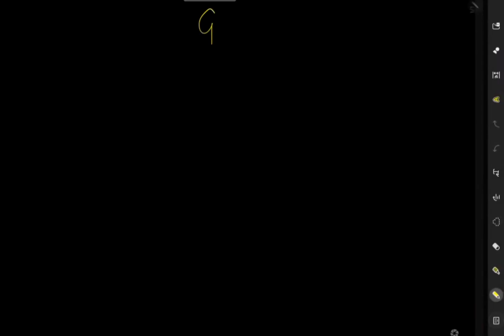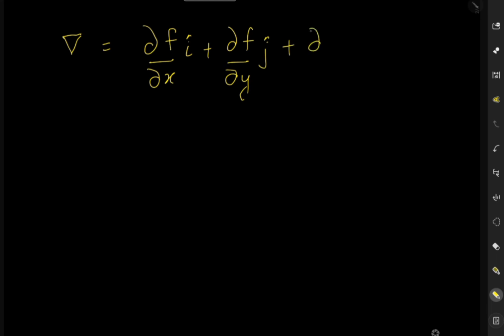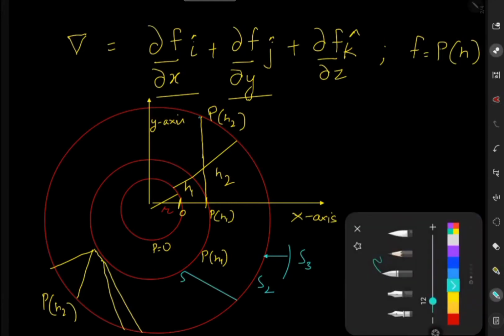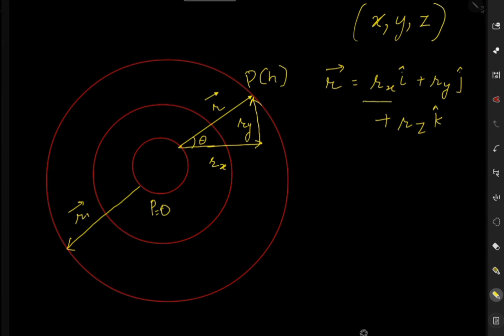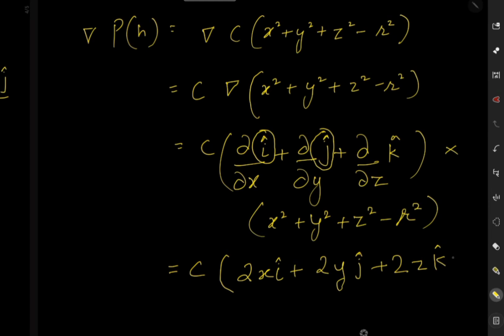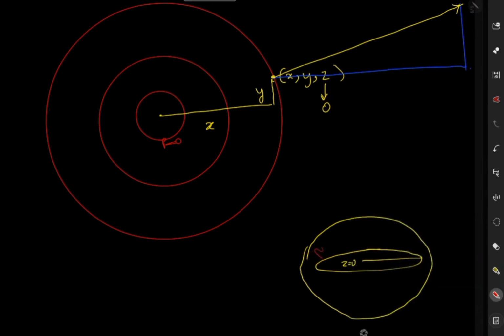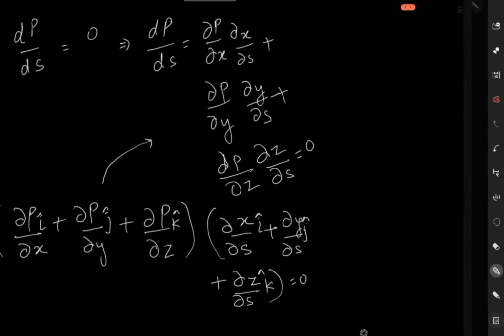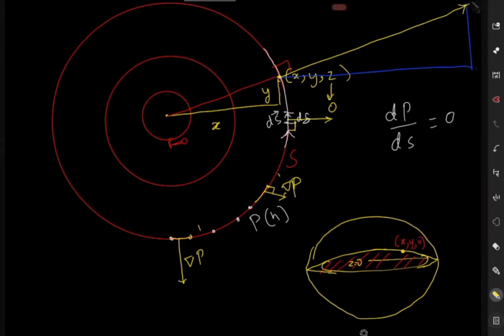Gradient with physical example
Know all about gradient from A to Z